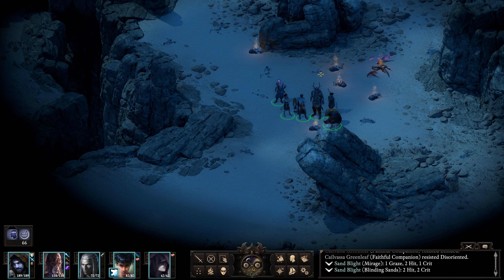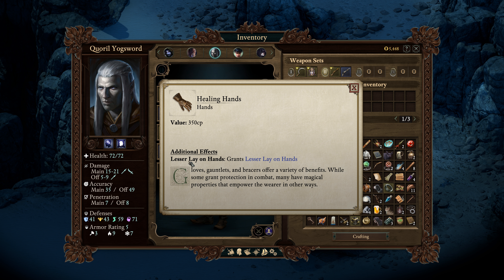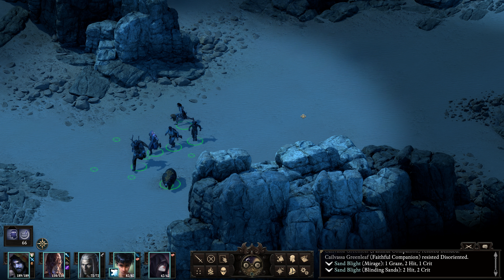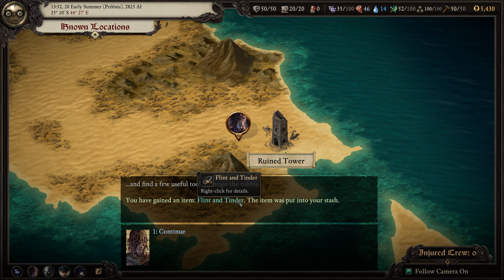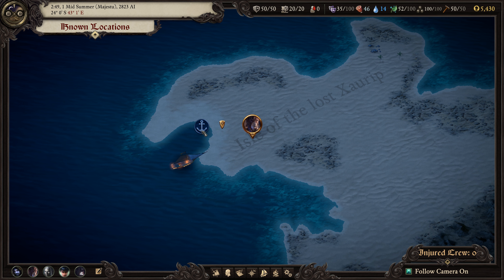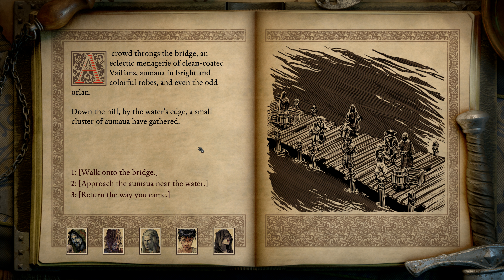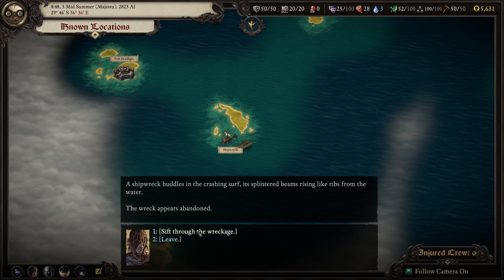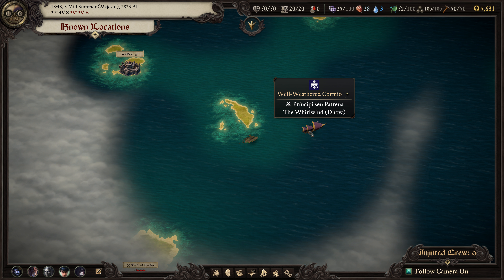Let's Roleplay Pillars of Eternity 2: Deadfire – Mapping Maje Island, PotD Gameplay #97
★ Let's Play / Path of the Damned / Blind / Anti-Hero Roleplay / 4K Gameplay / Rogue Streetfighter ★ Power to the People! Equalize the Nobles! We'll save the world anti-hero style :-) Completist. ►Playlist ►Live on Twitch ► Discord - Death Godlike / Rogue / Custom group.

★ How we'll handle the gameplay (Path of the Damned / Blind) ★
We will optimize our character builds and go for effective combat. That might be very hard as we go into this BLIND. Some deaths will definitely be in and I won't cut them out so we can learn from them. Roleplay-ish these are nightmares and visions showing us wrong ways :-) Usually though very few reloads will be needed – knock on wood :D
This is a COMPLETIST run, too, so we will try to explore everything everywhere but we will not use a guide for that.

★ How we'll roleplay ★
We won't respect authority, only deeds count for us. If possible and reasonable we'll empower the commoners and deprive nobles and other authorities of their power. There are, of course, always some exceptions, but that's the general intent. As we are curious we will explore every area to the fullest. We will take our time to enjoy the game together.

★ How we will handle the story ★
We will go deep into the story options and discuss our decisions. We are curious, so we will explore all talk options possible.

★ DLCs ★
As the DLCs are added to the game we will integrate them into our gameplay.

★ Graphics / Audio ★
4K60p is the goal. Will try to bring the graphics to the maximum possible. It should be nice to watch and listen :-)

★ Comments ★
Please refrain from spoilers or mark them with spoiler and put a few empty lines in so I cannot read them just like that, but your co-commenters might. If you like me to make a guide for game mechanics, please ask very specific. I'm open to this.

★ Community ★
The community is active here on YouTube, you can be pioneers on Twitch :-), of course in the Steam Group and in the Discord

★ Game Info: Genre – Classic Isometric Roleplaying Game, like: Baldur's Gate, Pillars of Eternity, Icewind Dale – available on Gog.com and Steam ★